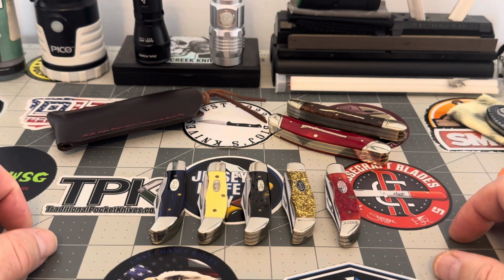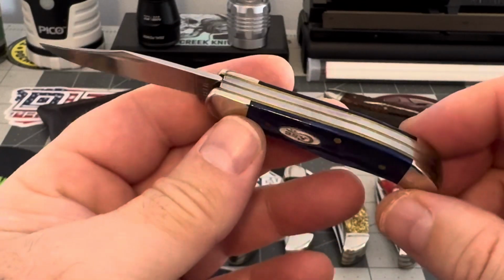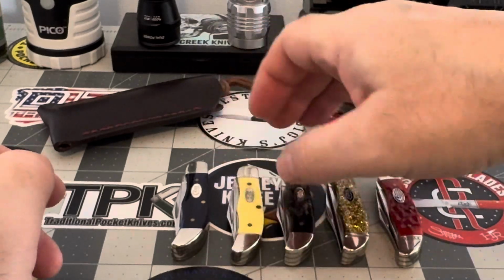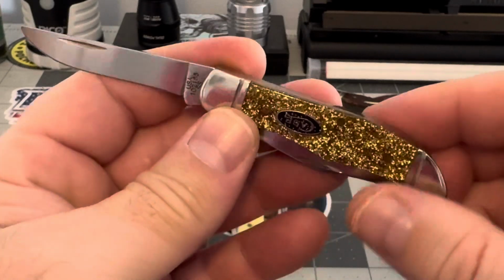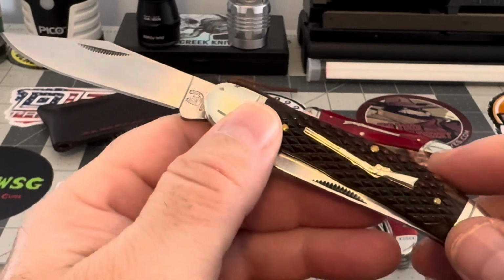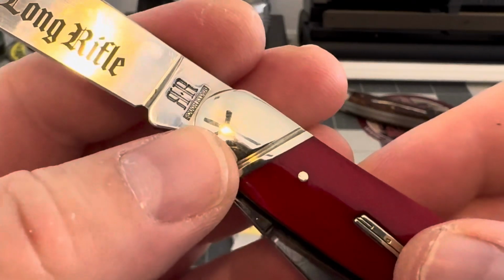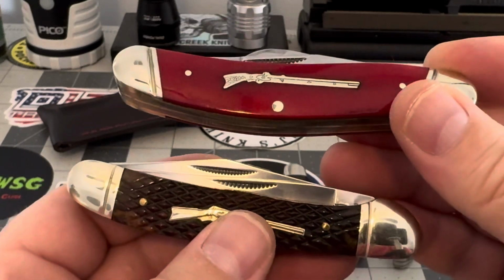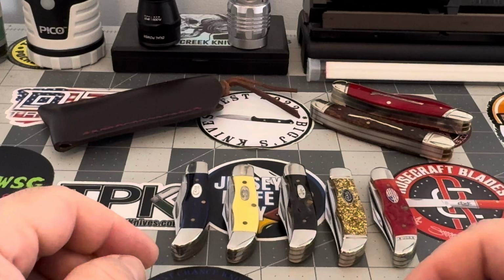Case mini hunter folding knives…. (Vault pattern)😀